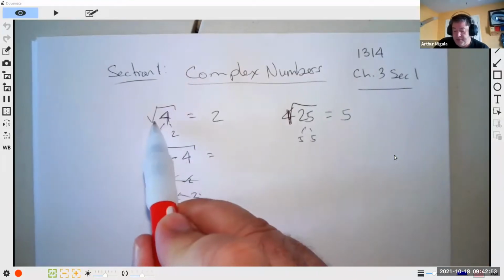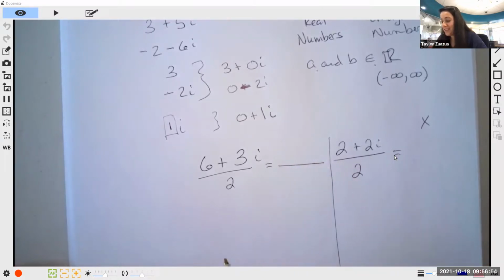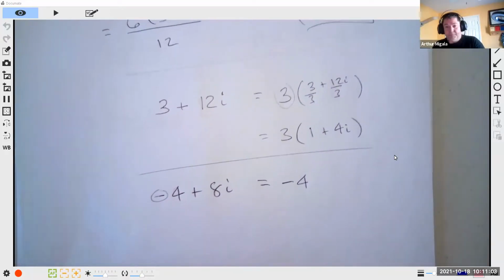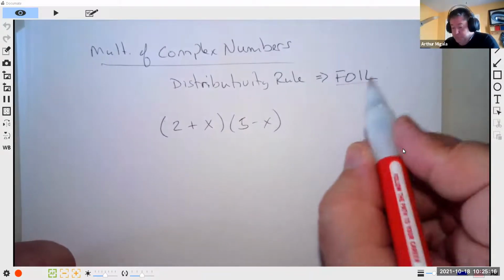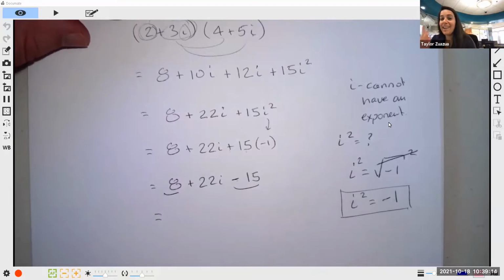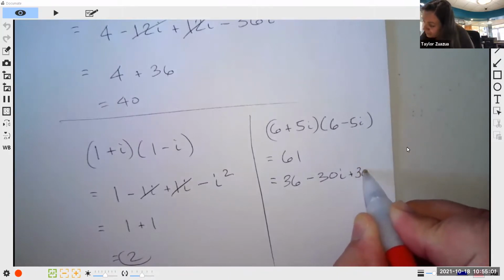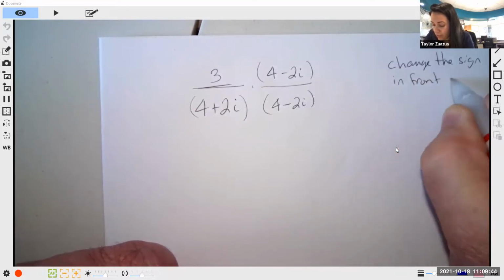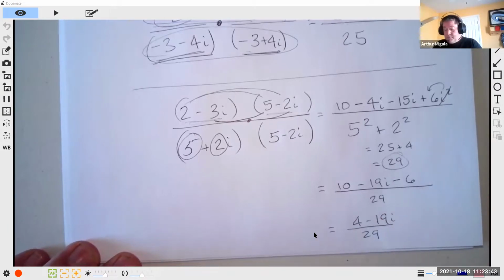MATH 1314 TUTORING VIDEO CH 3 SEC 1 Complex Numbers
This video covers the Complex Numbers with some examples.